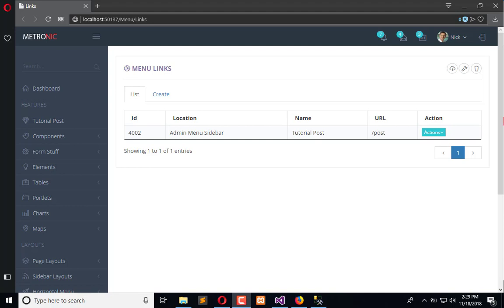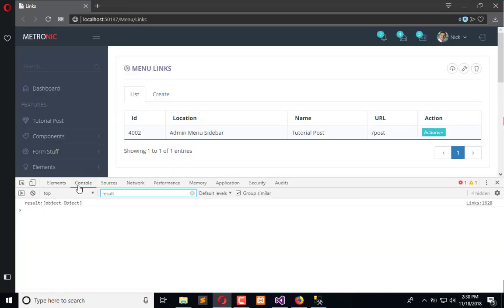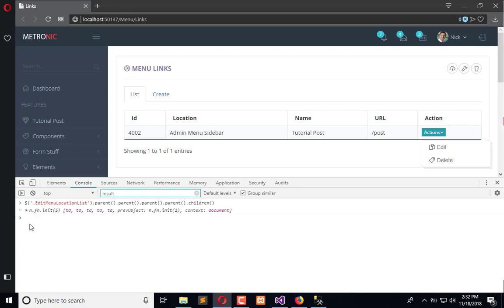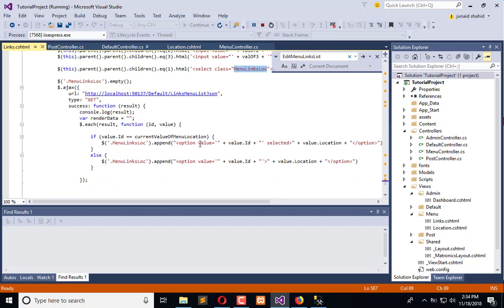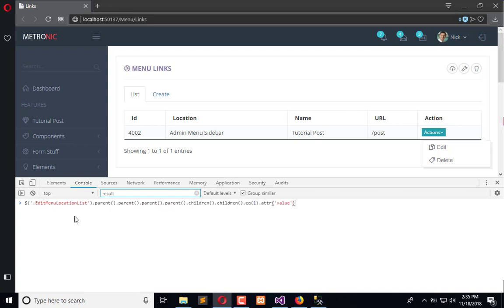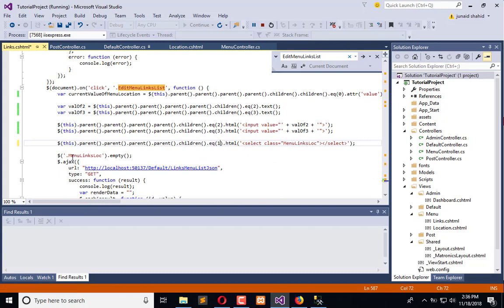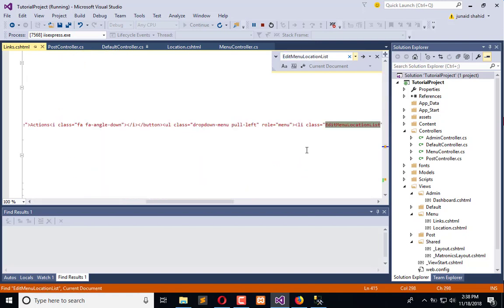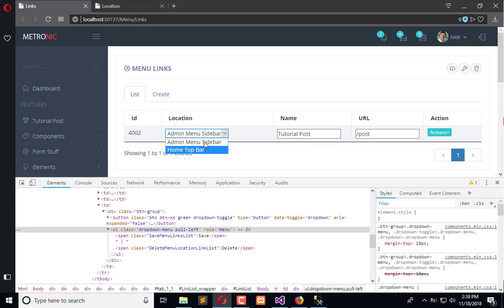166 ASP .NET MVC - Make Editable Menu Links Record on Front End